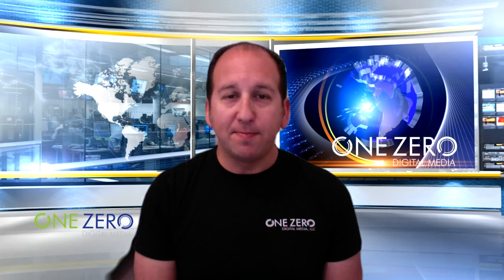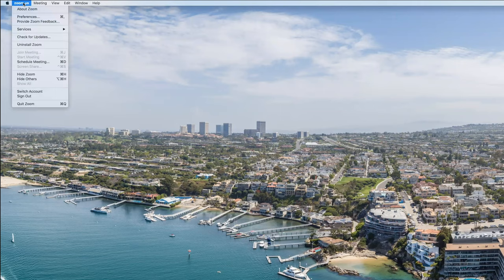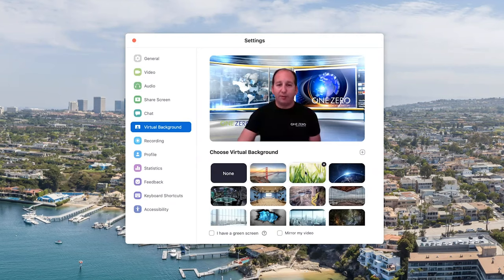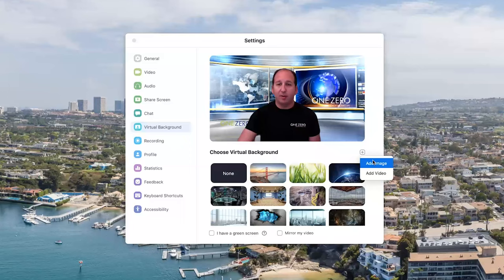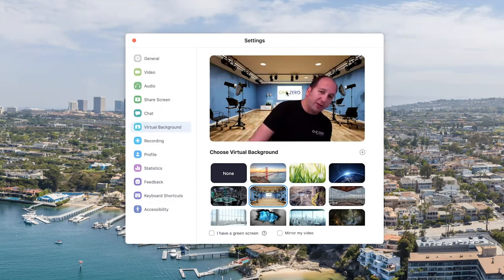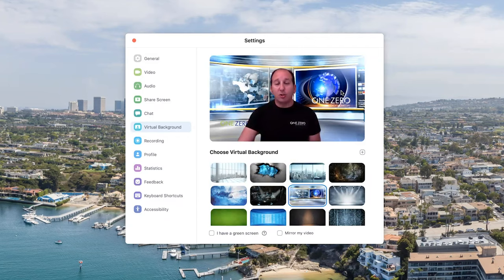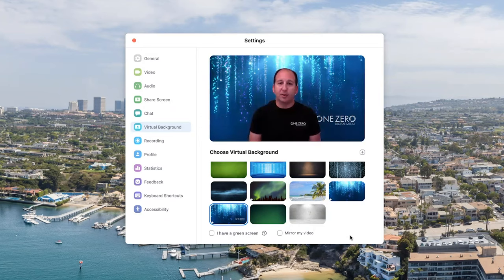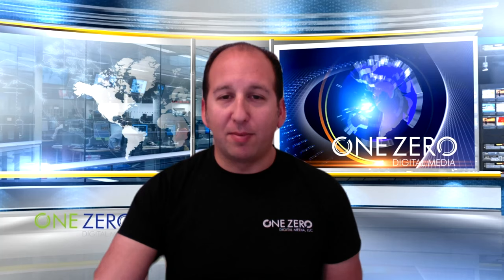How to make a branded custom background on ZOOM!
Check out this video on how to make a custom background on zoom, and include your branding by using photoshop or video software!